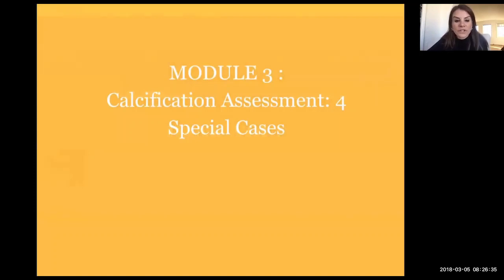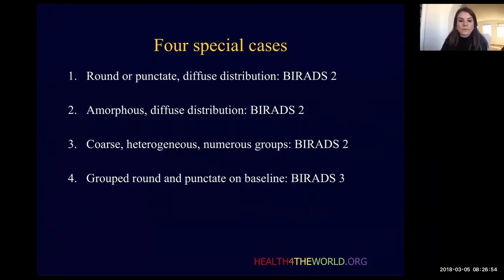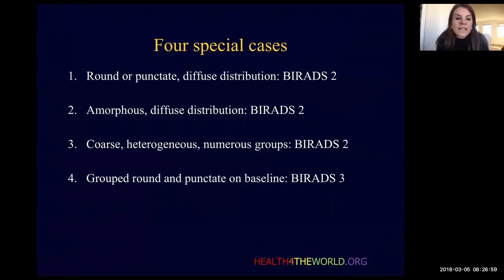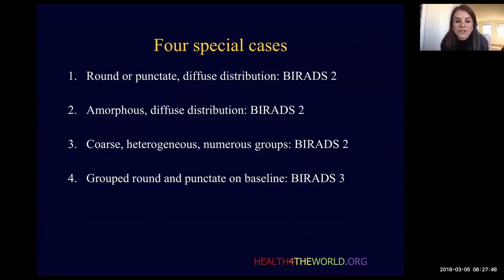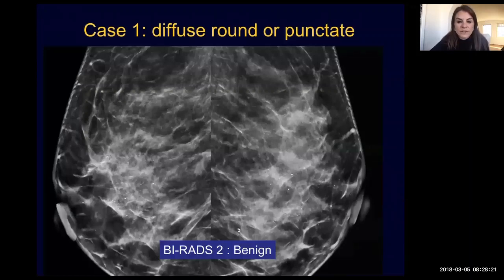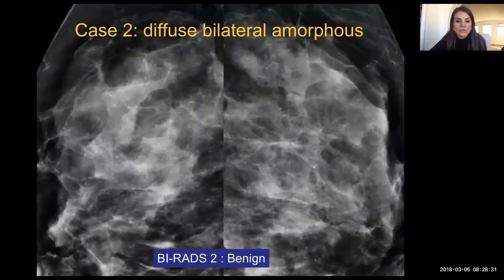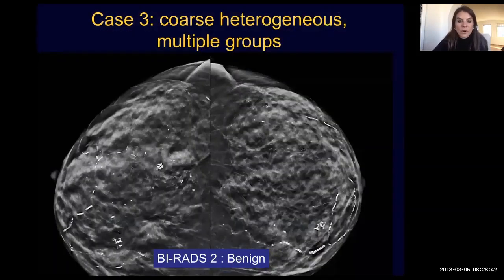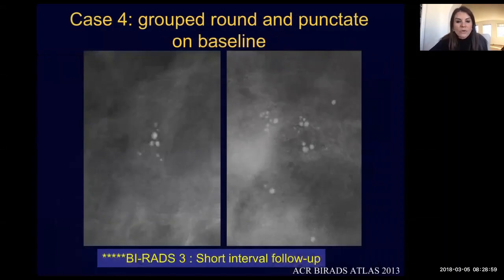Breast Imaging Calcifications - module 3 | Health4TheWorld Academy